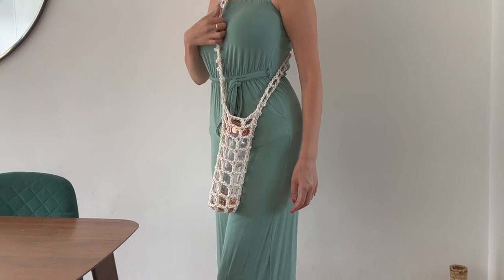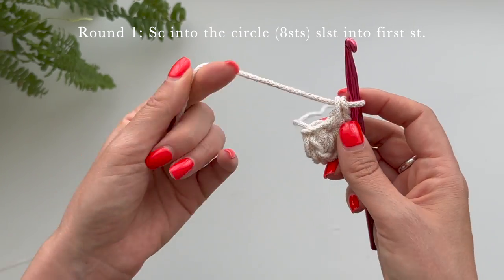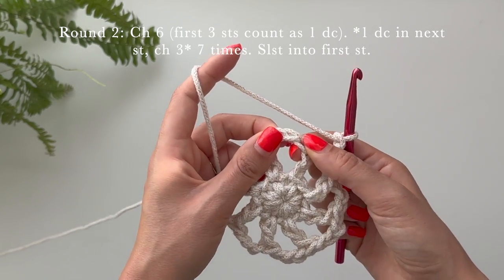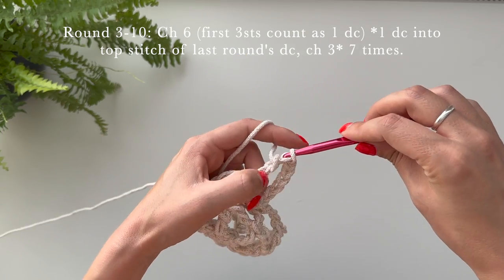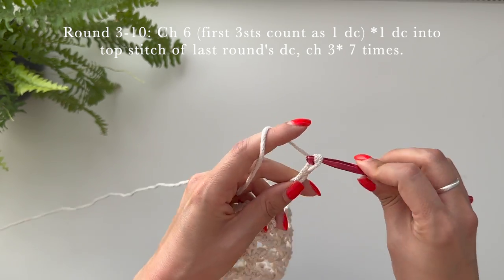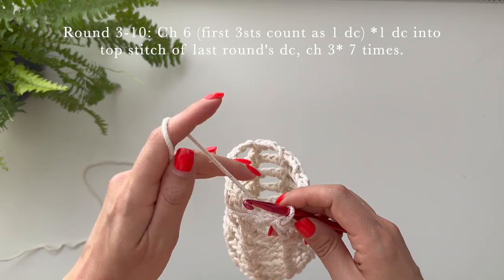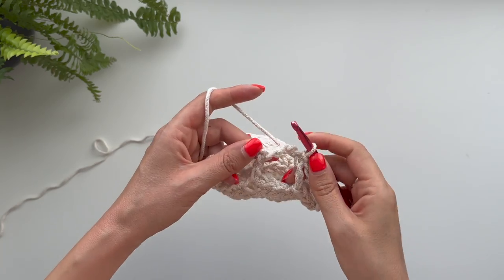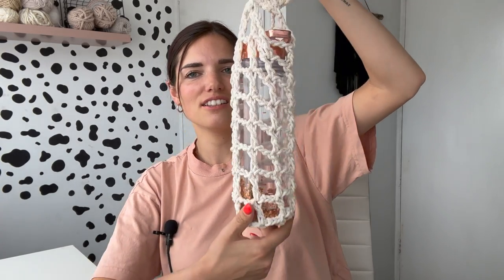CROCHET WATER BOTTLE HOLDER & STRAP - Easy One Hour Project 💧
I show you how to make a gorgeous crochet water bottle holder with strap  that you can make in about an hour. It's a simple and very rewarding crochet project that's great for a hot summers day out.

MATERIALS:
- Crochet hooks
- Bobbiny Junior 3mm Braided Macrame Cord (Golden Natural) 100m

Cat x